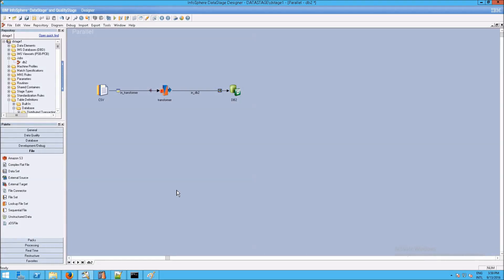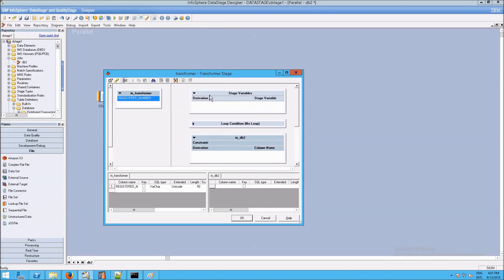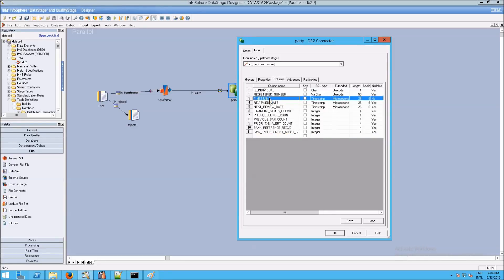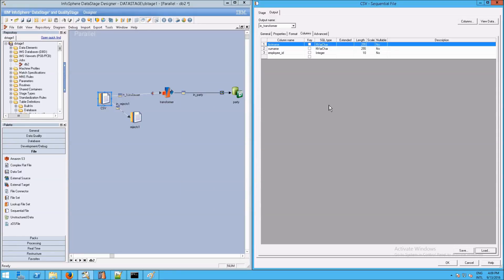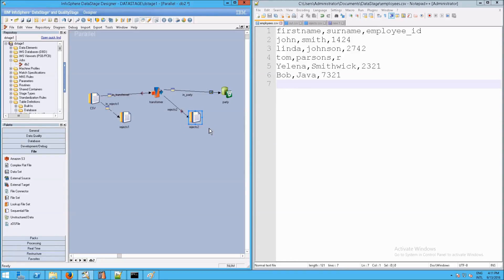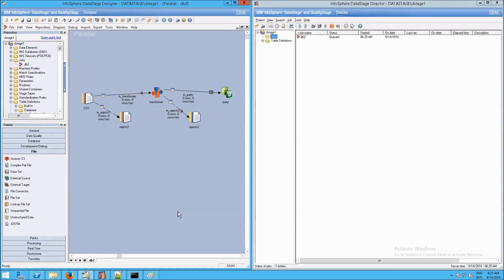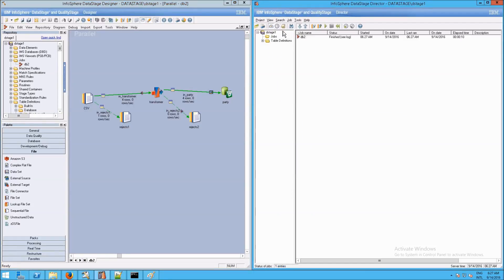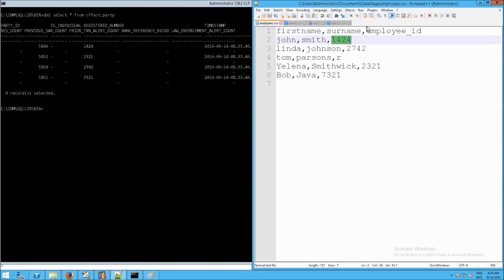DataStage: Simple Transformer Example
This IBM Counter Fraud Management (ICFM), or ICFM 2, video explains DataStage and gives a simple Transformer Example.